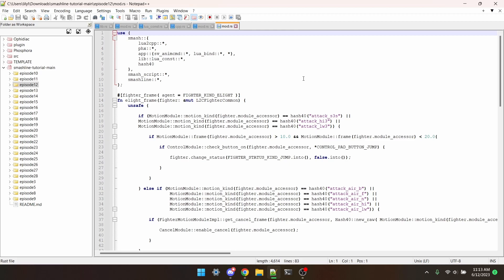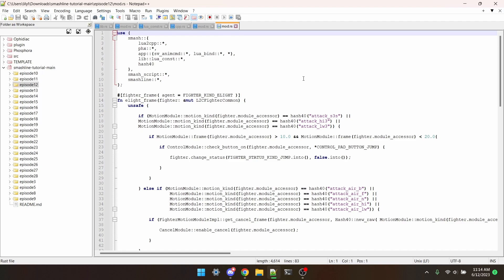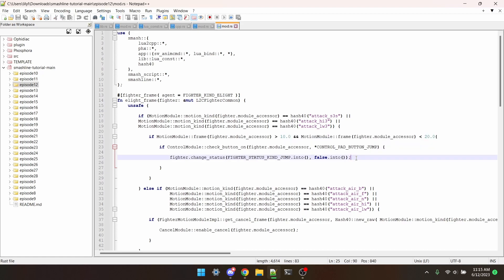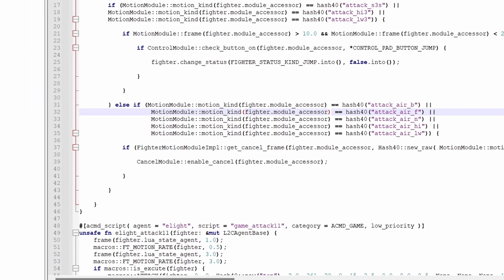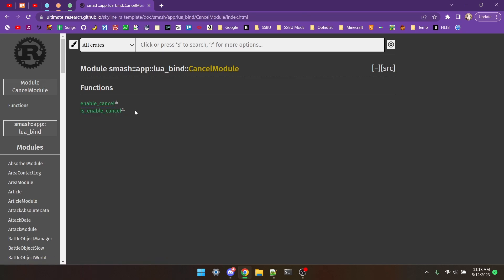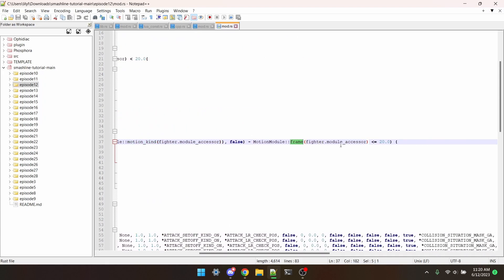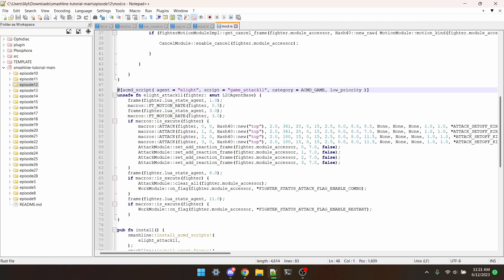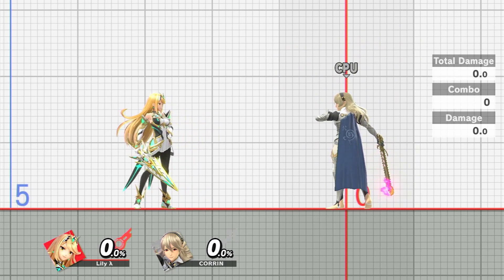All About Frames [SSBUMW 12]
Timestamps:
0:00 Intro
0:20 Getting the Current Frame
1:06 Testing
1:17 Allowing a move to be cancellable
2:29 Testing
2:33 Changing Speed of an Attack
3:15 Testing
3:20 Outro